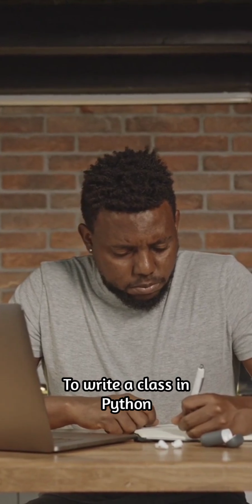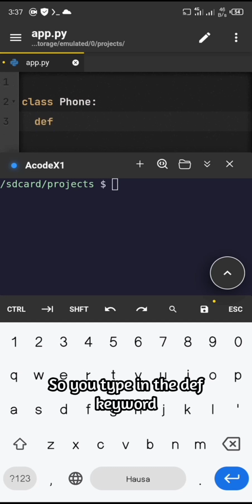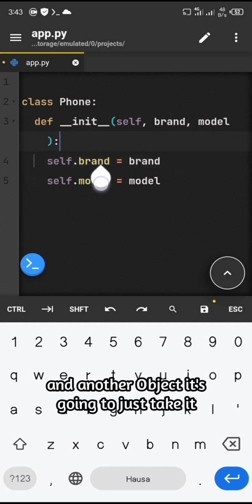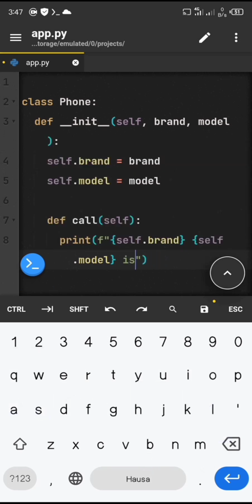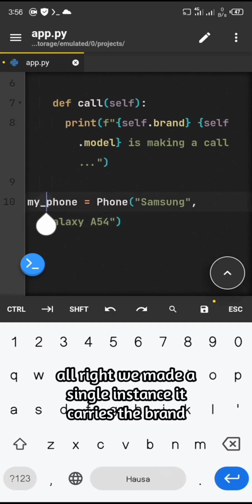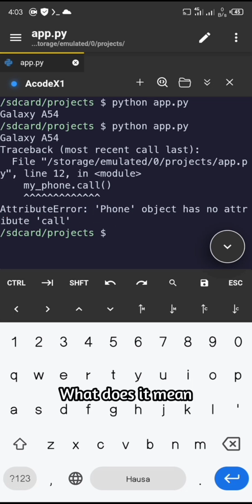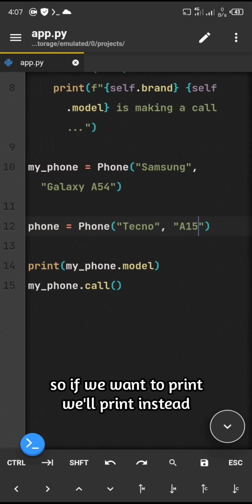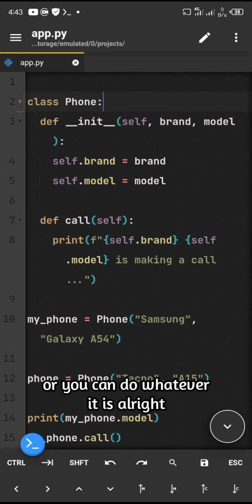The Beginner’s Guide to Python Classes – Clear & Simple!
Welcome to the Python Power Show! 🚀
In this beginner-friendly tutorial, we break down Python classes in the simplest way possible. If you're new to Python or object-oriented programming, this video is the perfect place to start.

👨‍🏫 What You’ll Learn:

What classes are in Python

Why and when to use classes

How to create and use your own classes with real examples

No prior experience required — we explain every concept in a way anyone can understand.